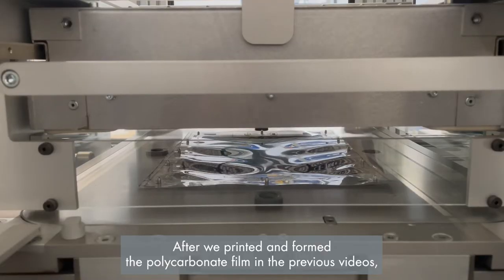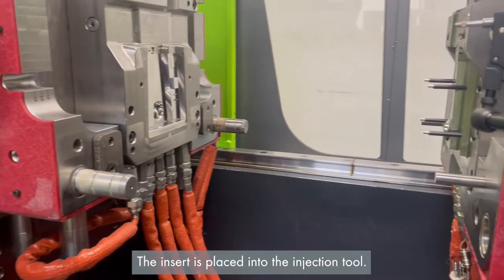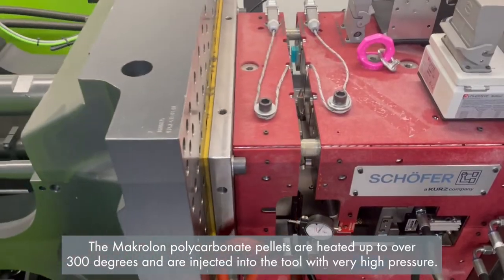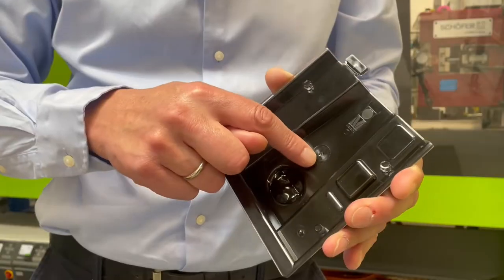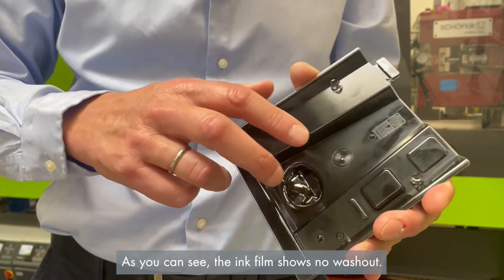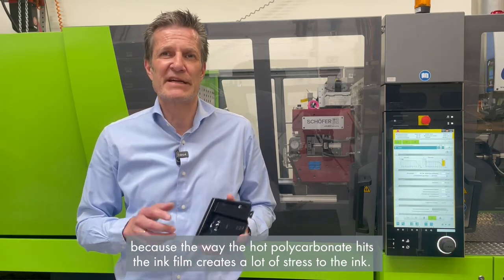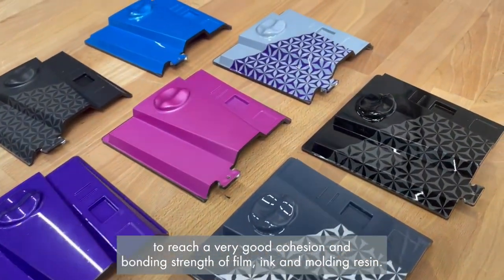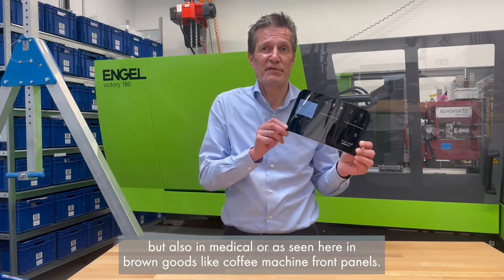Injection Process in Film Insert Molding (FIM - Part 3)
To achieve the full part strength, our printed and formed film now gets injected with Covestro Makrolon polycarbonate. This happens at very high temperature and pressure. Friedrich Goldner explains the process in this last video of our FIM series.